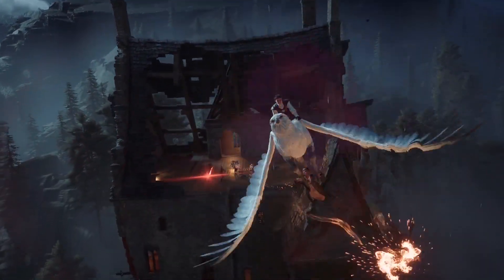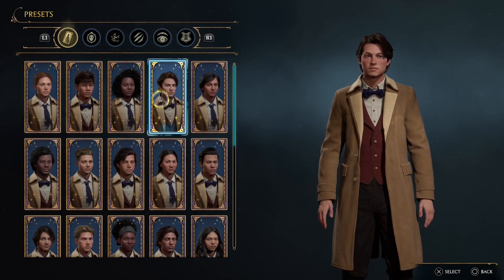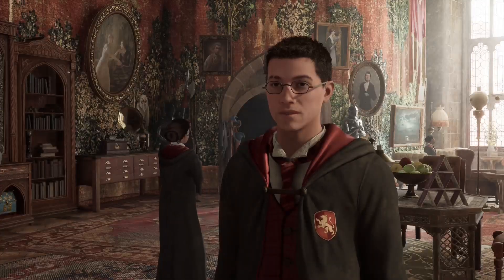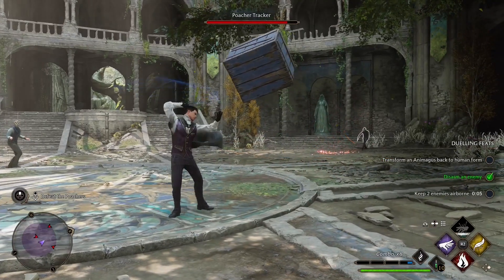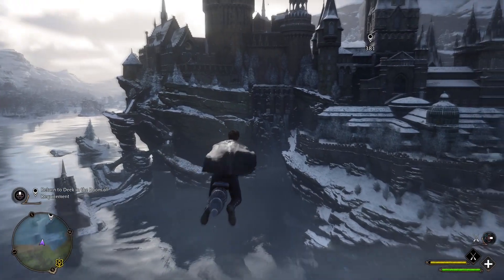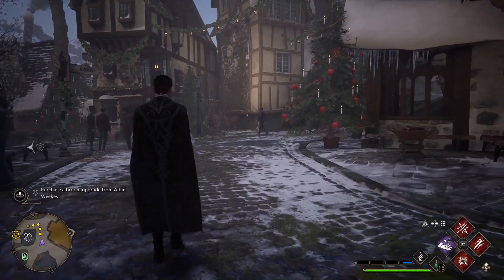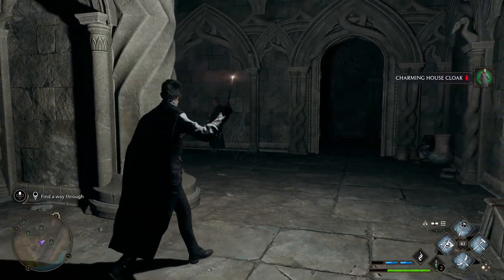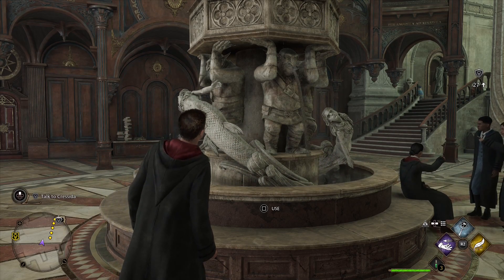Hogwarts Legacy Review After 46 Hours (Spoilers)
"Harry Potter Beat" produced, mixed and mastered by me. Full credit for the melody goes to John Williams and all of the talented musicians involved with the original score. The Sebastian dance track is one that I produced over 10 years ago, so now it's finally found it's place. Hope you enjoy the video!